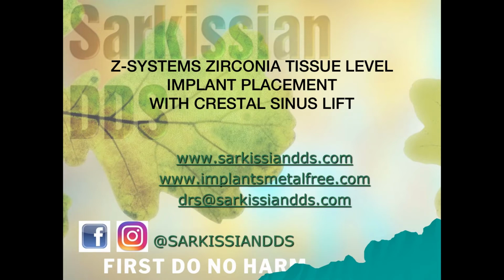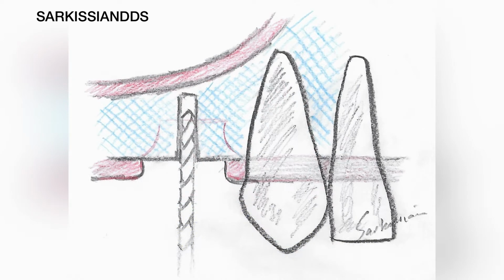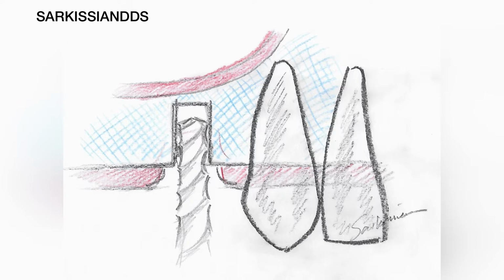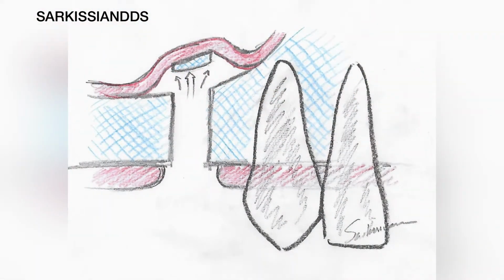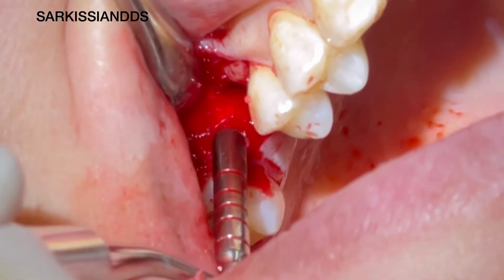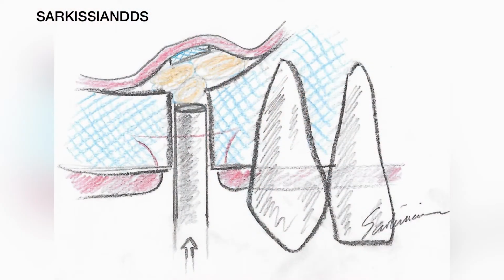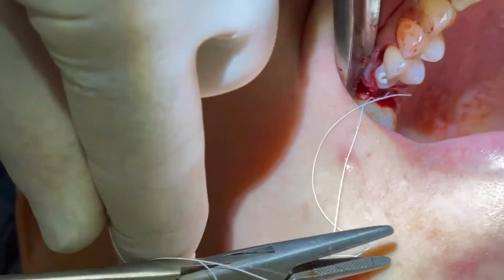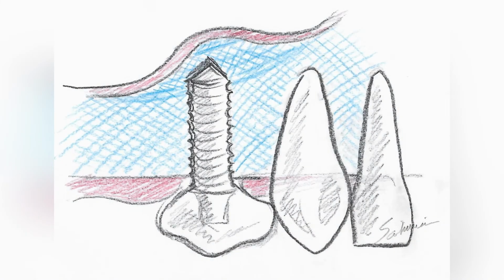Z-systems tissue level implant and crestal sinus lift with PRF by Dr Sarkissian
Dr. Joseph Sarkissian places a zirconia metalfree Z-systems tissue level implant, at the same time performing a crestal sinus lift, using PRF from the patient's own blood.